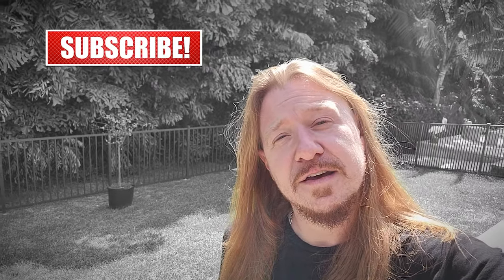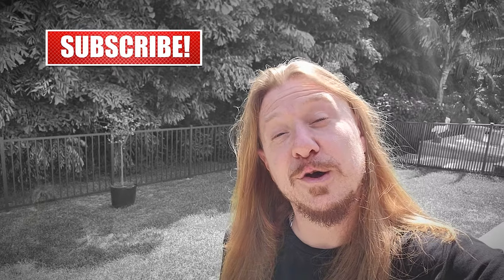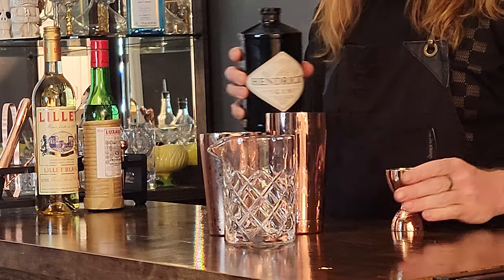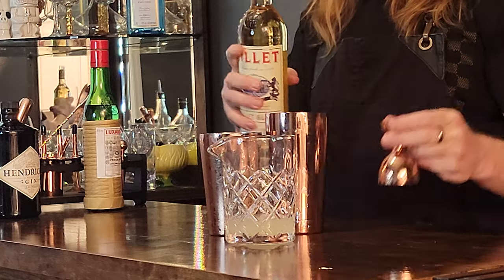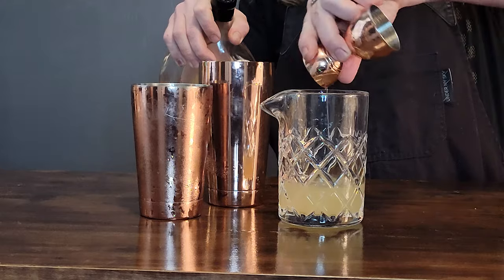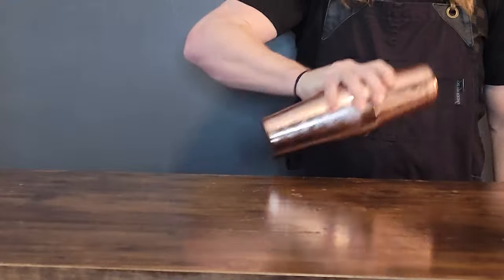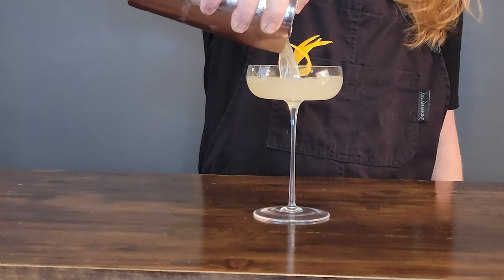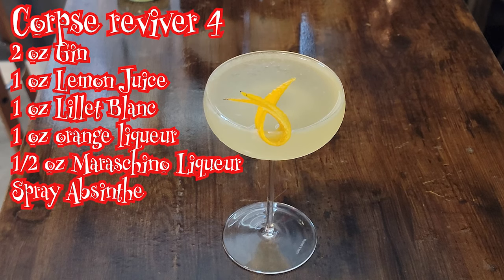corpse reviver 4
Learn How to  make Cocktails Craft Cocktails at home.